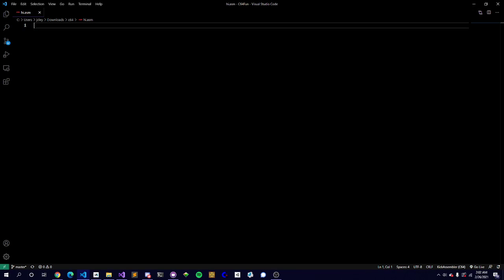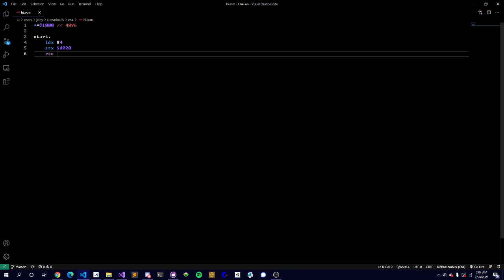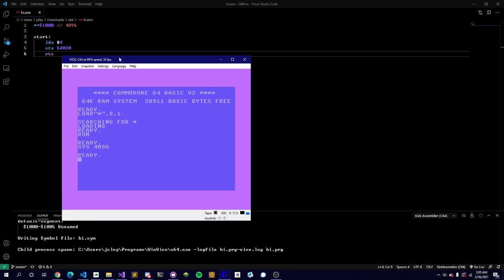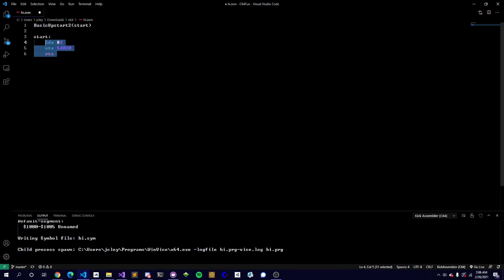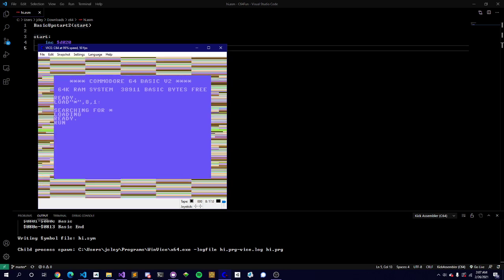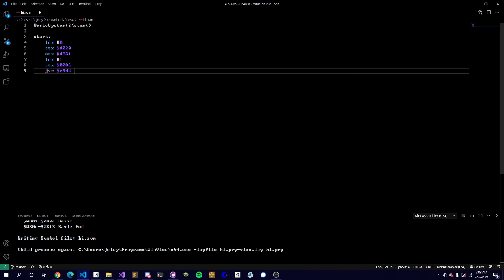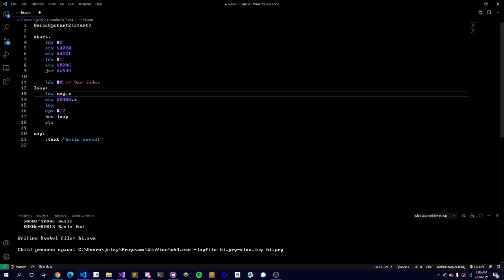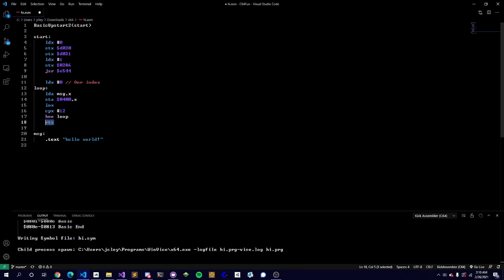Hello World for the Commodore 64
Kind of a test video demonstrating programming a Hello World program on the Commodore 64 using KickAssembler, Visual Studio Code and the Vice emulator.